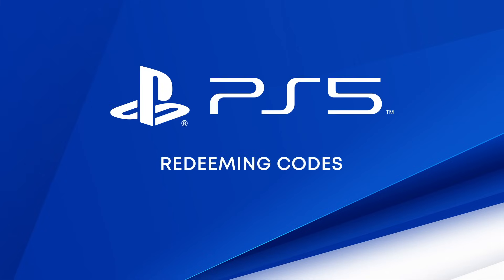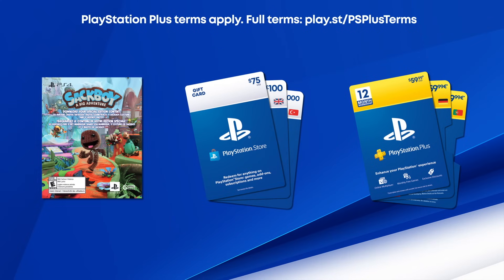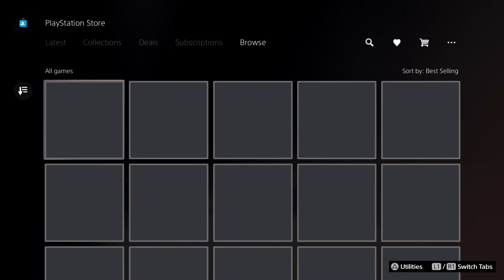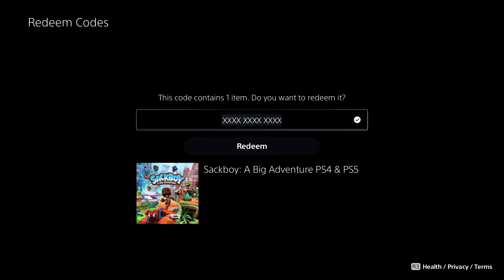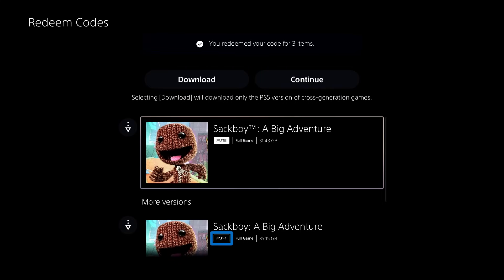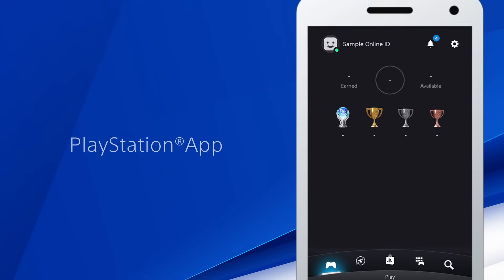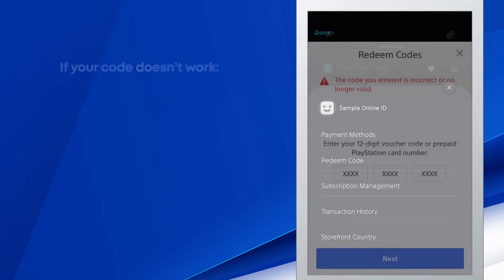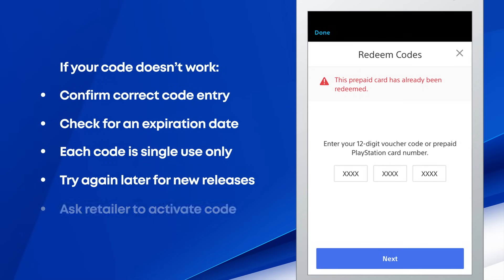Redeeming Codes on PS5 Consoles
Learn how to redeem 12-digit codes on a PS5 console for downloadable games, game add-ons, service subscriptions, and funds for your account wallet. You'll also see how to redeem these codes on the web and in the PlayStation®App.

Sign in to your account and redeem codes on the web